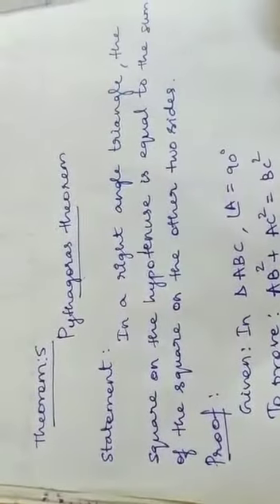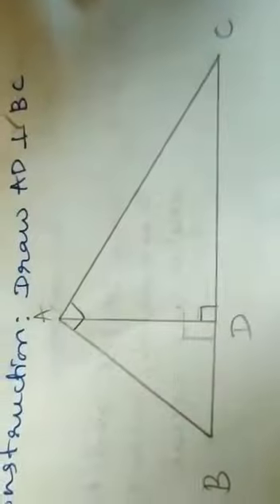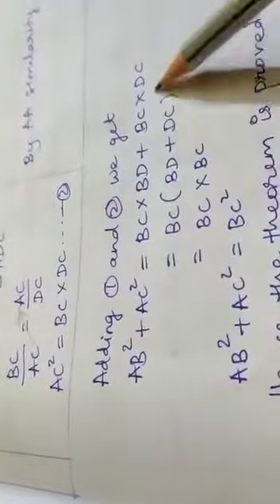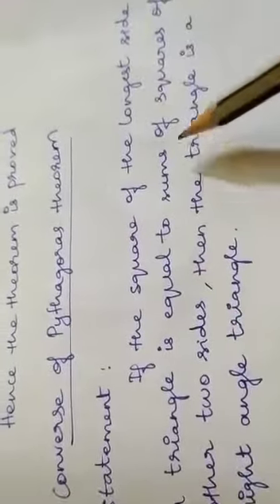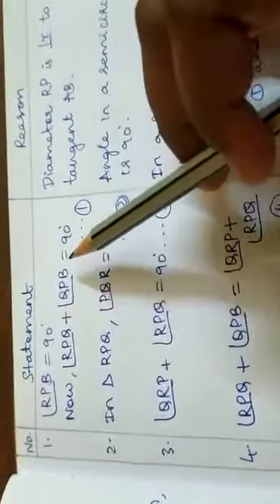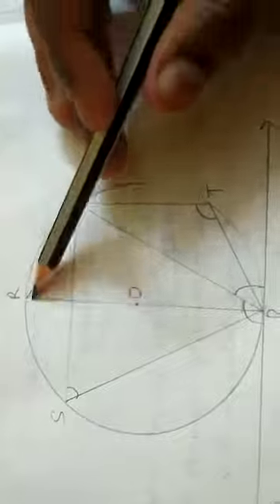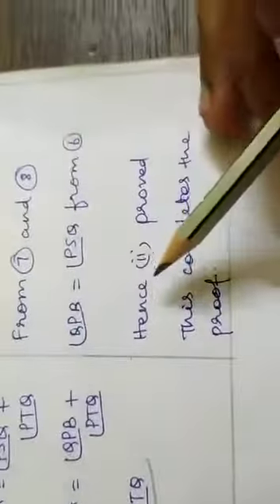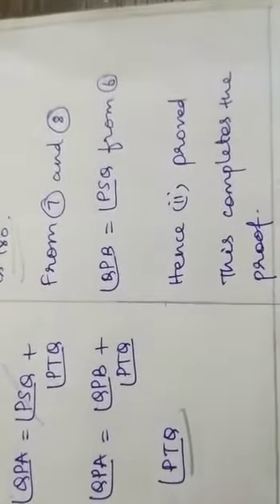10th std maths 4th lesson geometry , pythagoras theorem and converse and alternate segment theorem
Pythagoras theorem and converse and alternate segment theorem